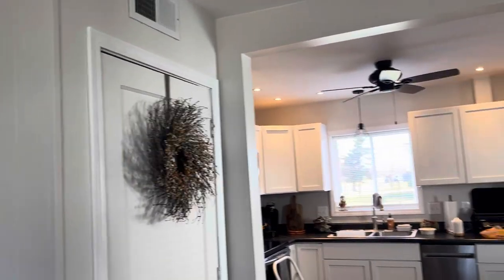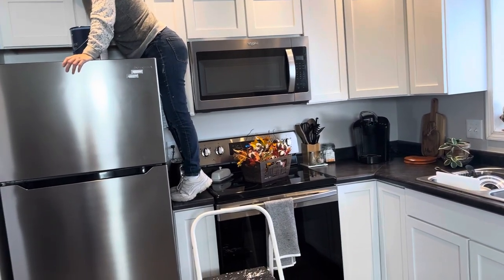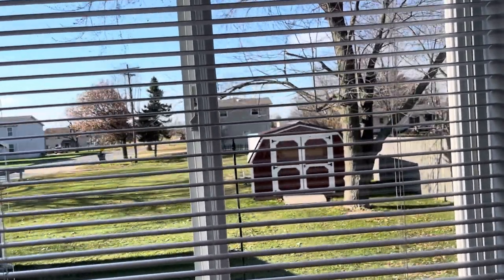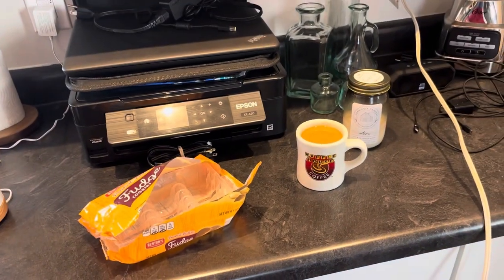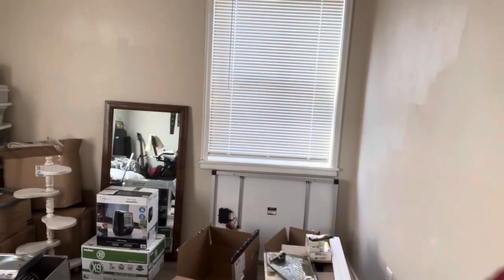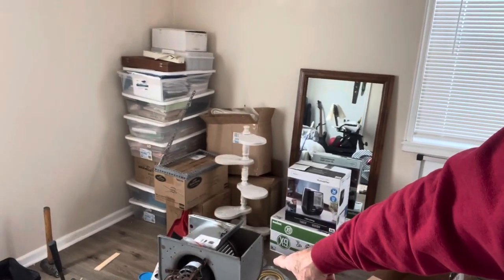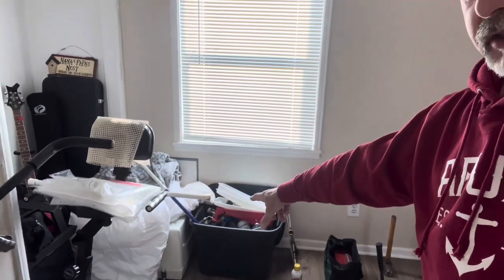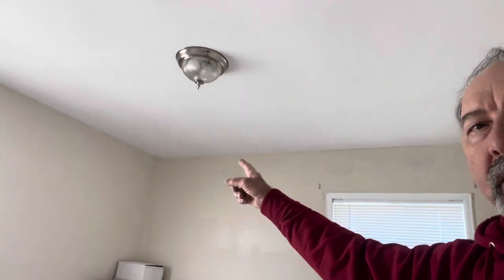Last coat of paint.